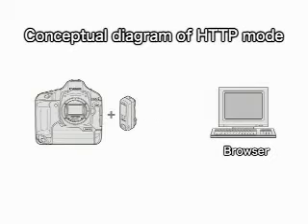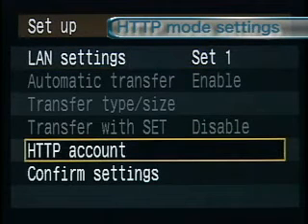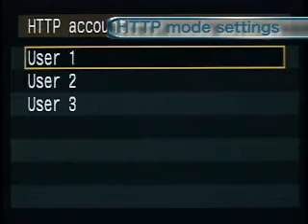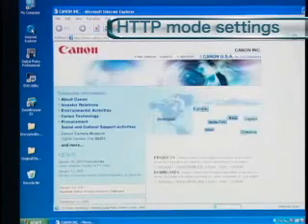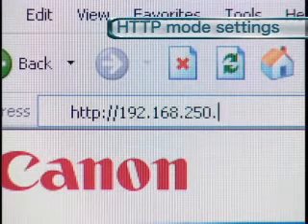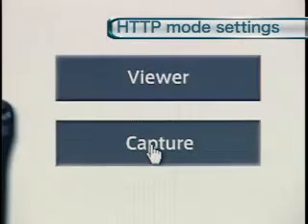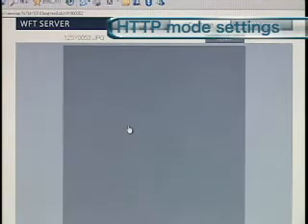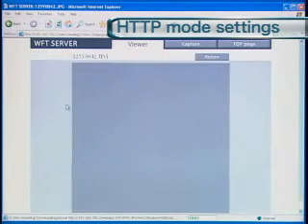Canon EOS - Wireless File Transmitter HTTP Mode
HTTP mode settings and image viewing - WFT-E2 / E2A. One of three data transfer modes, HTTP mode enables remote camera connection while allowing client users to browse and download image data stored on a camera's memory card via Web browser. This mode is compatible with any browser software or OS.